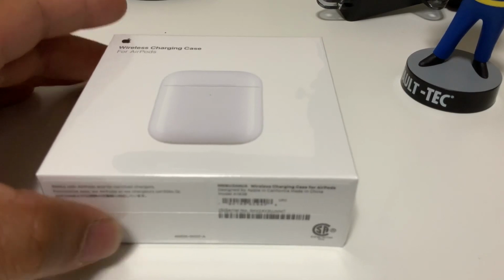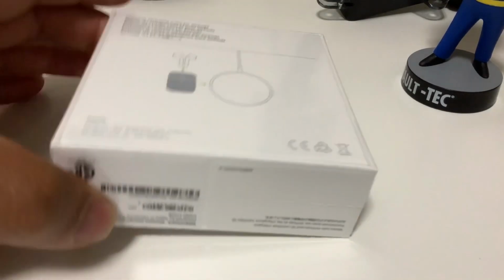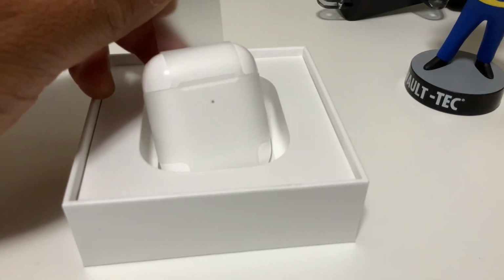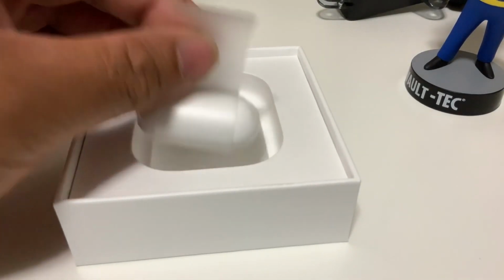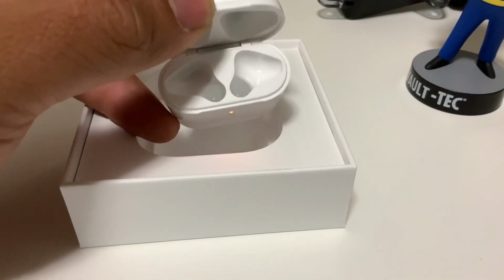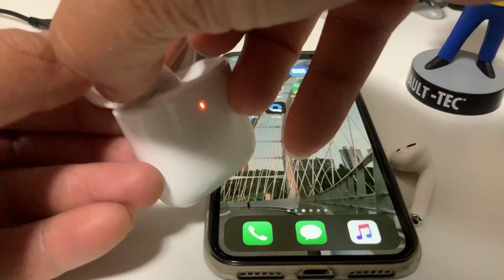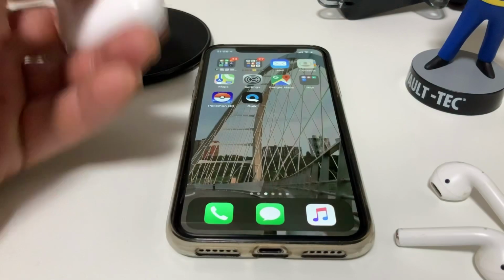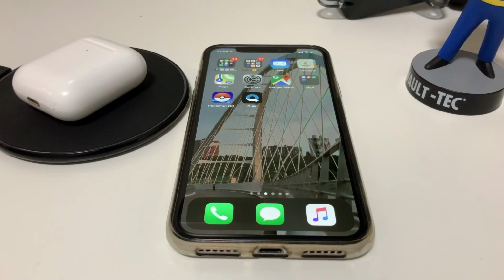Airpods Wireless Case Unboxing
Create a free Windscribe account and confirm email and you get 1 GB/ month extra

Insta360 Products:
ONE X:

Matthew 11:28-30
28 “Come to me, all you who are weary and burdened, and I will give you rest. 29 Take my yoke upon you and learn from me, for I am gentle and humble in heart, and you will find rest for your souls. 30 For my yoke is easy and my burden is light.

Stay Grateful :)